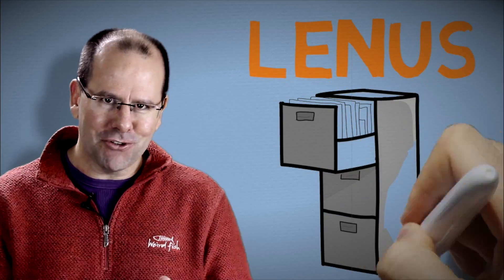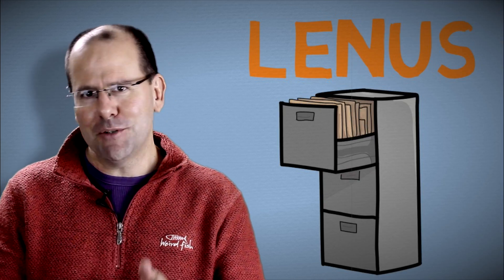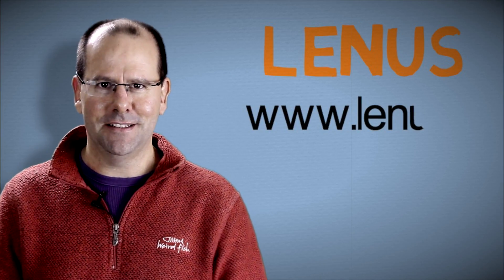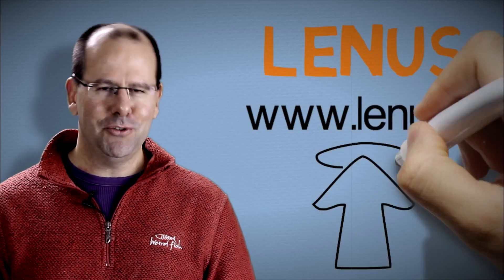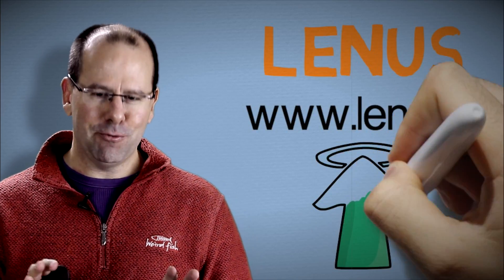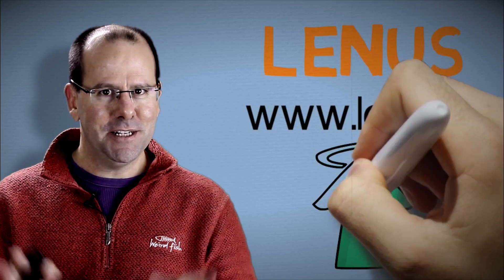Lenus and Open Access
A quick introduction to Lenus and Open Access publishing, by Dr Greg Martin of the HSE.